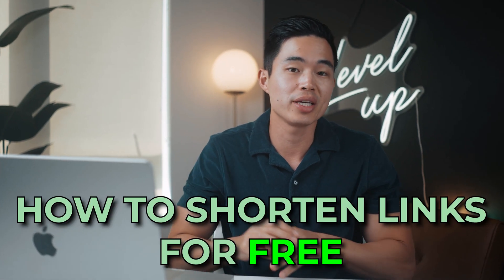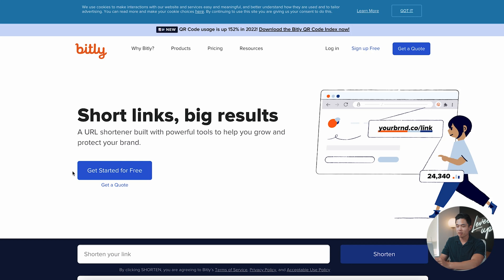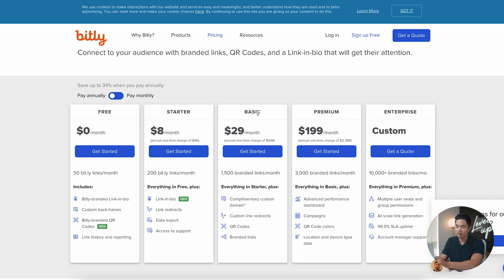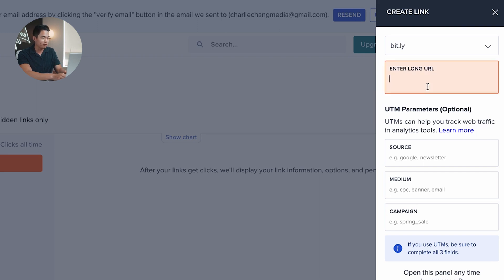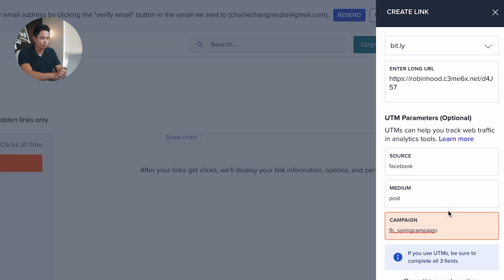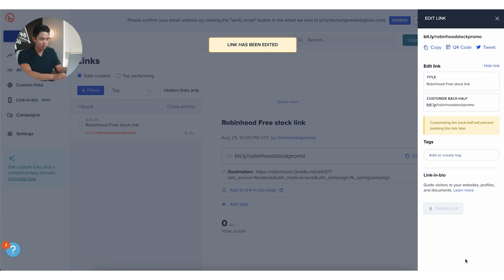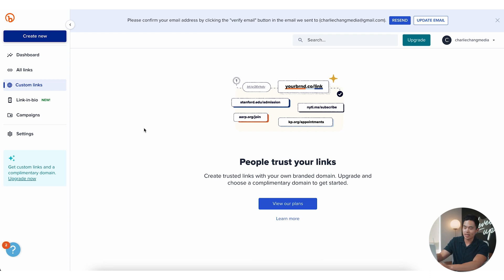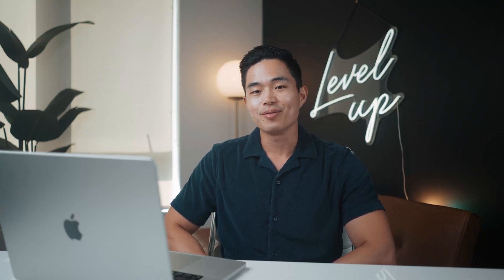How To Shorten URL and Affiliate Links for FREE (Step by Step Tutorial)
In this video, I go over the website bitly, why it's useful for business, and how you can use it to shorten your links and increase the amount of clicks that your links get. This is something that I personally use and I definitely recommend it for anyone who has a brand online with affiliate links, sales links, or any general link that they want to change for free.

Our favorite business must-haves:
💳 Best business credit cards:

Be sure to watch through until the end of the video as I'll be going over how to use the website to shorten your links step by step. A lot of the times, links can be super long and complex which will cause people to not want to click on them. However, with Bitly you can change those links to have friendlier and more enticing titles so that you can increase click-through rates and improve your brand recognition.

Feel free to reference this video at any time or use this video while setting it up yourself!

-Charlie

Timeline:
0:00 - Intro
0:21 - Why You Need Bitly
1:25 - Website Walkthrough
6:17 - Conclusion